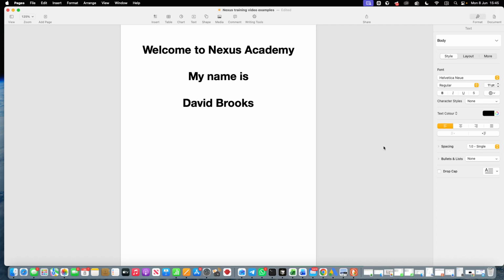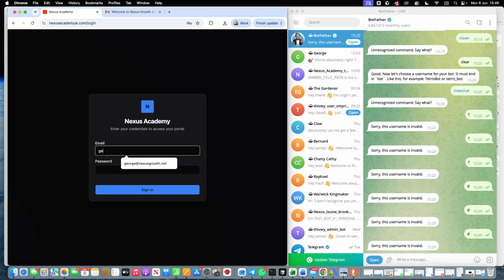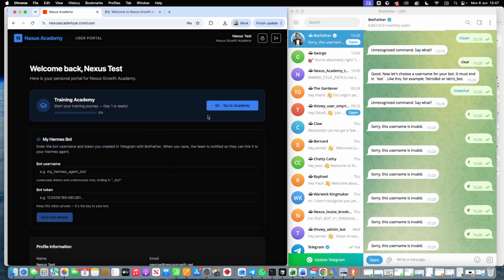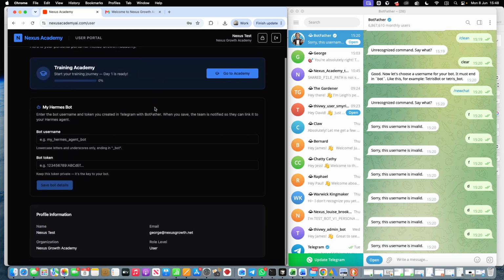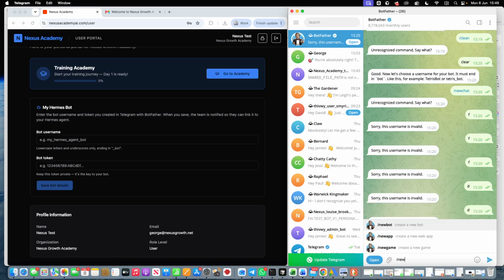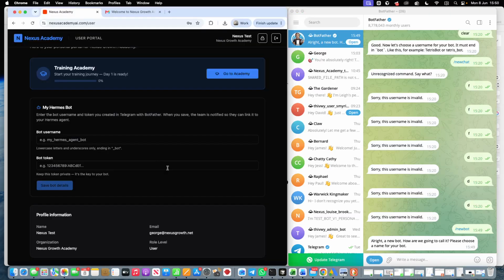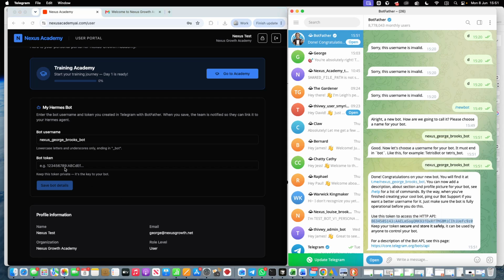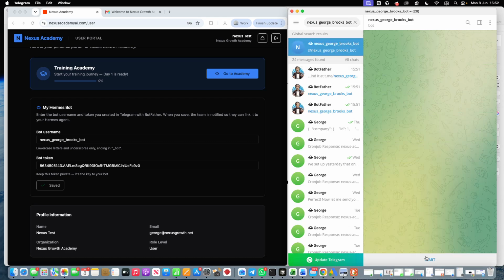Nexus Academy Setup and Hermes Bot Guide